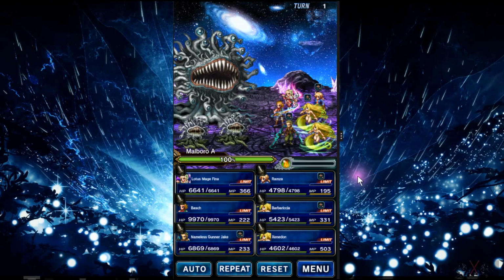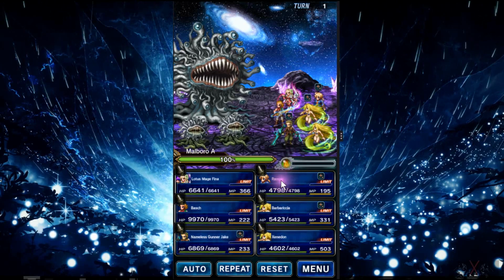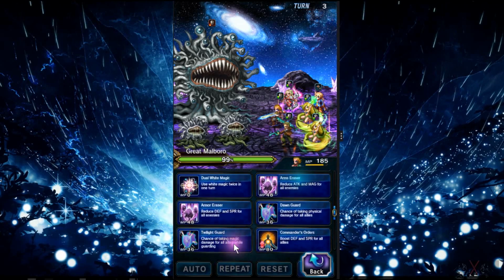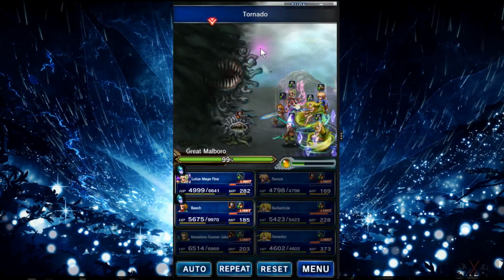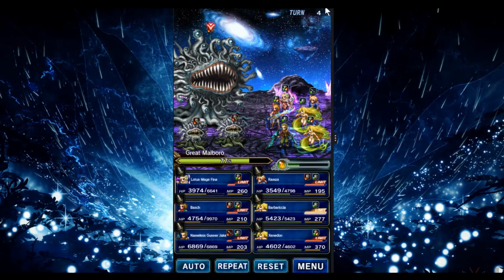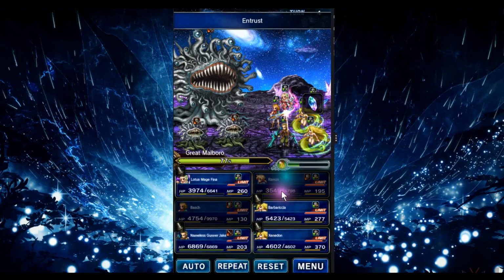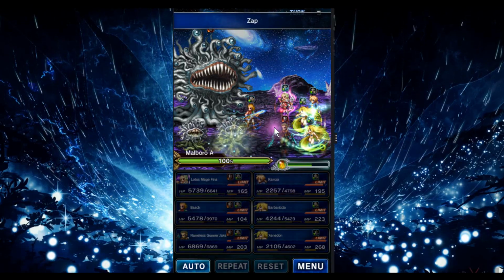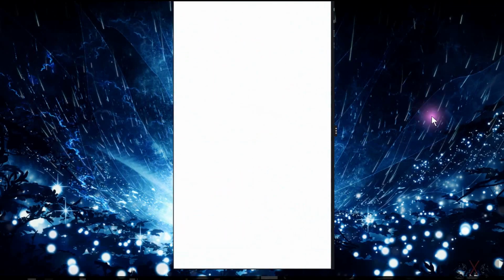[FFBE Marlboro 6 Turn Kill. Gunner Jake: The Babies Eater!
The Game
Final Fantasy: Brave Exvius is a free-to-play role-playing game